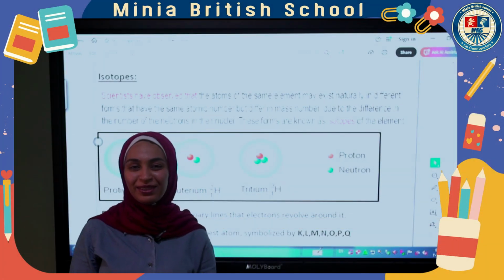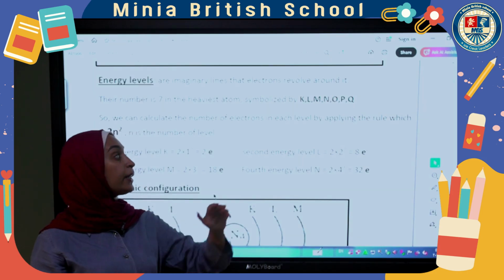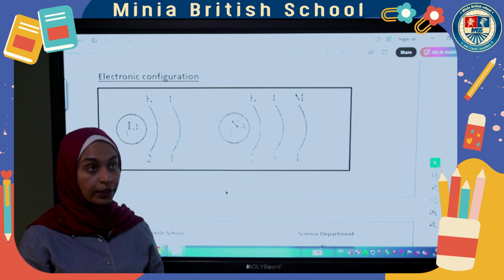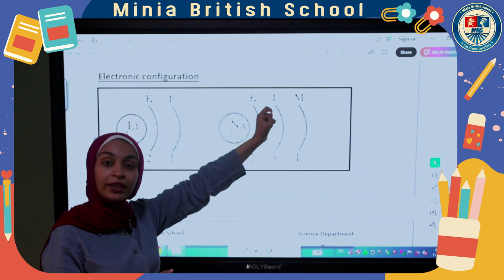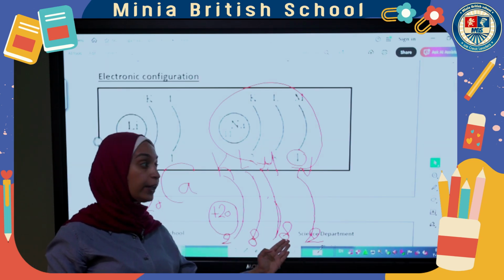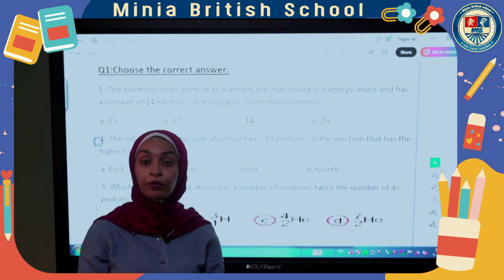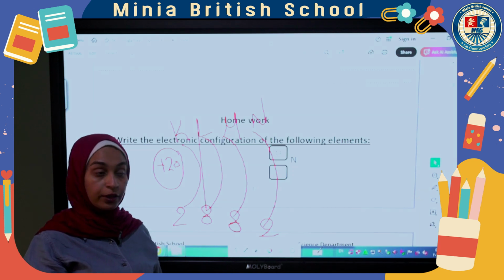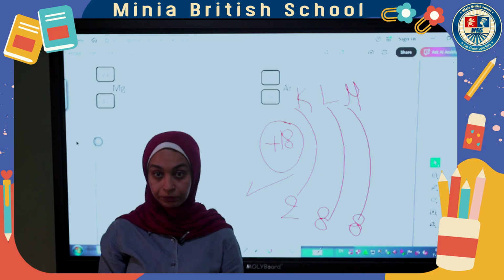Science - First Term - Grade 7 - Unit 1 lesson 1 part 2